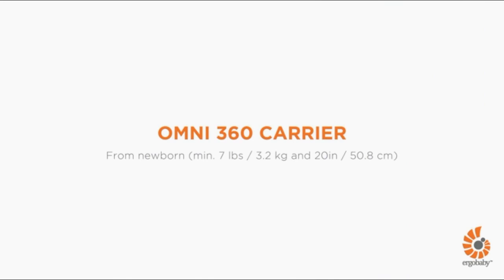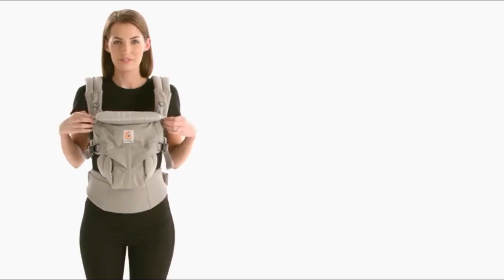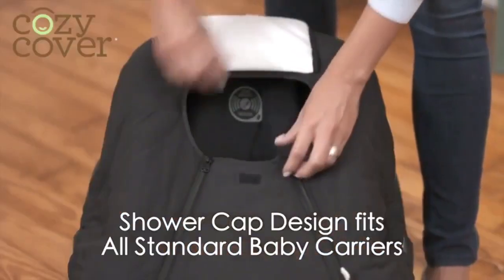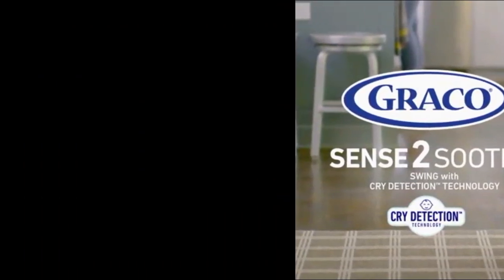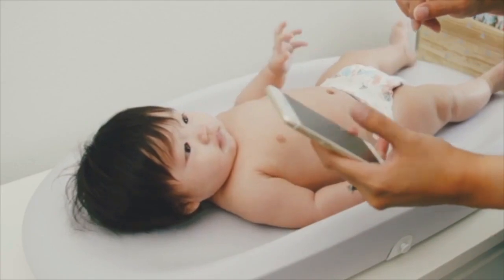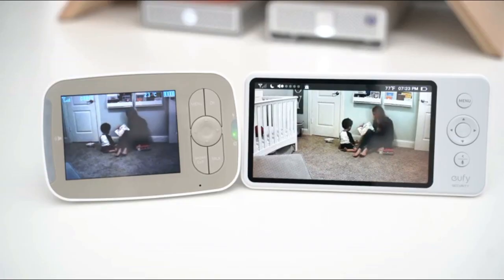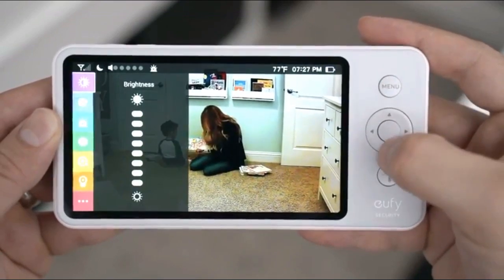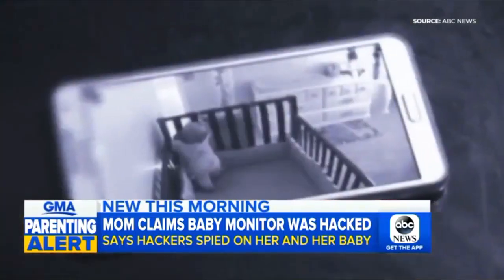7 Gadgets Every Parent Must Have Super 7 Inventions - baby gadgets - baby products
1 Dr. Brown's Deluxe Bottle Sterilizer

2 Bugaboo Bee5 Stroller Base, Black

3 Ergobaby Carrier

4 Cozy Cover Car Seat Cover

5 Graco Sense2Soothe Baby Swing with Cry Detection

6 Hatch Baby Grow Smart Changing Pad and Scale

7 Video Baby Monitor

baby gadgets
baby stores
baby stuff
baby stores near me
baby shop near me
cheap baby clothes
baby sale
baby clothing stores
kids clothes sale
baby clothes online
children's clothing stores
baby clothes near me
baby outlet
kids clothing stores near me
baby cart
cheap baby stuff
baby furniture stores
cheap baby girl clothes
new born baby products
pram centre
children's consignment shops near me
infant sneakers
baby boutique near me
baby clothes canada
cheap baby strollers
baby stores online
children's boutique clothing
baby dress online
2 years baby dress online
baby clothing stores near me
baby girl clothes boutique
baby toys online
baby boy winter clothes
cheap baby boy clothes
buy buy baby cribs
cheap baby clothes online
kids clothes uk
2 year boy dress online
kids boutique clothing
baby girl boutique
baby shopping online
baby consignment store
vintage baby clothes
birthday dress for baby girl online shopping
kids clothing canada
the baby shop
children's boutique near me
baby stuff for sale
cheap kids clothes online
cheap baby shower favors
new born baby products with price
baby furniture stores near me
baby boy clothes boutique
children's clothing stores near me
1 year baby dress online shopping
buy buy baby strollers
baby birthday dress online
pat pat baby clothes
baby frock online
cheap baby car seats
children's clothing near me
little me baby clothes
patpat baby
baby items for sale
pram shops near me
second hand baby clothes
kids clothing australia
cheap baby toys
cheap baby swings
cheap childrens clothes
pram shops
children's consignment near me
shop baby
baby clothes shops
second hand kids clothes
baby boy boutique
baby consignment stores near me
second hand baby stores near me
cheap baby shower decorations
baby & kids
toddler boutique
baby consignment shops near me
baby clothes shop near me
designer baby clothes online
best kids clothes online
boy baby dress online
discount baby clothes
cheap newborn clothes
the baby store
baby dress shop near me
cheap baby bedding sets under $50
baby boy clothes online
asoka baby store
hipster baby clothes
baby care shop
audrey baby shop
baby hyperstore
willow baby shop
baby shop sale
affordable baby clothes
patpat toddler
car seat in shopping cart
baby girl clothes online
baby consignment shops
high end baby clothes
newborn baby shopping
kids frocks online
baby boy clothes online india
baby walker offers
baby clothes usa
best baby stores
krishna dress for baby boy near me
baby depot near me
spanish baby clothes boutique
cheap baby furniture
my baby shop
children's clothing online canada
cheap baby stuff online
born baby clothes
newborn baby clothes online
baby dress shop
children's boutique clothing online
cheap childrens clothes online uk
baby products near me
babyshopstores
baby gift shop near me
cheap baby items
discount kids clothes
baby stuff near me
baby toy store
new born baby shop near me
baby bag price
children's consignment stores near me
new born baby dress online
baby kids wear
jolly baby
cloth diapers online
newborn shop
kids resale shops near me
baby resale shops
buy baby clothes
stylish baby girl clothes
baby products online shopping sites
cotton kids clothing
buy buy baby high chair
baby supply stores
best baby clothes stores
nearby baby shop
baby dress online shopping
baby gadgets 2019
cheap baby prams
baby items online
kids resale store
baby clothes online shopping
buy baby clothes online
born babies near me
patpat kids
baby shower gifts for guests cheap
baby designer clothes outlet
baby shoe store
cheap baby blankets
everything baby
korean baby clothes
vintage baby girl clothes
cheap baby diapers
buy car seat
baby shopping sites
children's second hand store
baby surf clothes
cheap designer baby clothes
umbrella fold stroller
fluffy baby
children's consignment shop
baby toys with price
junior baby shop
fany baby shop
newborn baby boy winter clothes
baby shop offers
stroller store
baby room decoration items
second hand baby shop
cheap baby onesies
baby shower stores
baby boy fall clothes
baby stores nearby
baby resale shops near me
infant clothing stores
best baby clothes online
baby outlet online
black friday diaper deals
nfl baby clothes
best baby boy clothes
baby clothes outlet
baby boy winter clothes online india
stroller store near me
best baby gadgets
umbrella frock for baby
baby care shop near me
ellen degeneres baby clothes
newborn shopping
baby discount store
baby bath wash
inexpensive baby clothes
pushchairs and strollers
little baby clothes
new born baby shop
baby things for sale
second hand baby goods